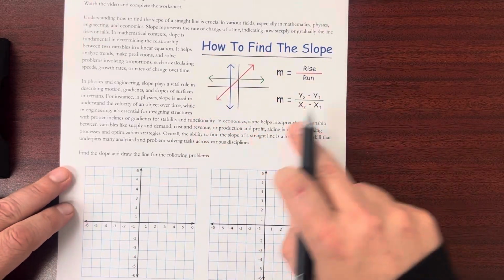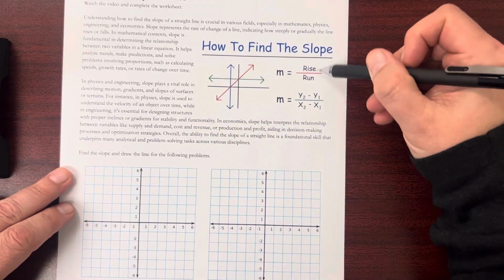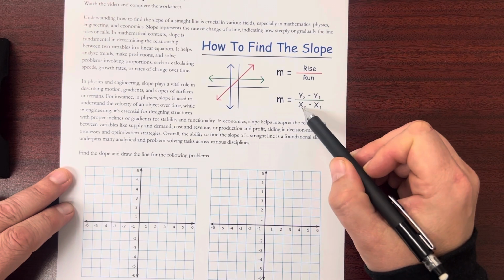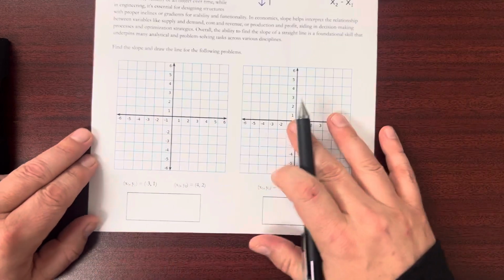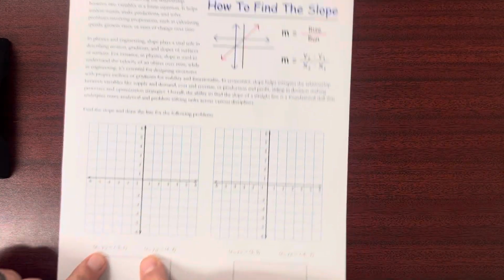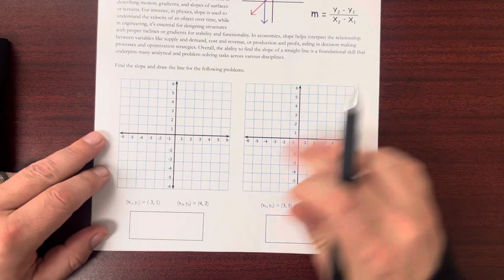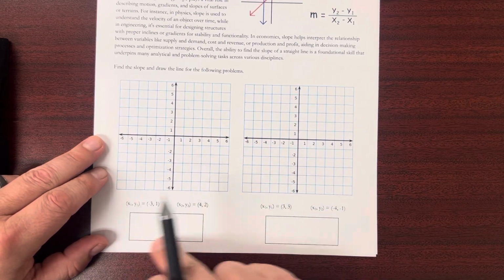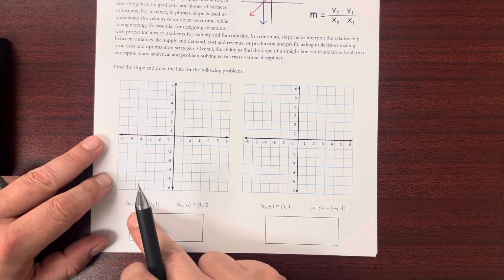Finding The Slope - Practice